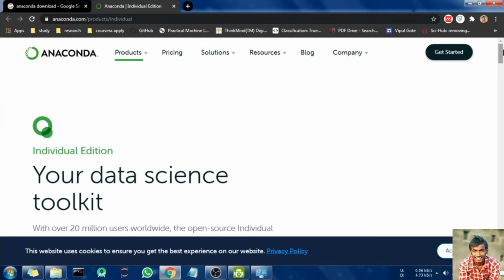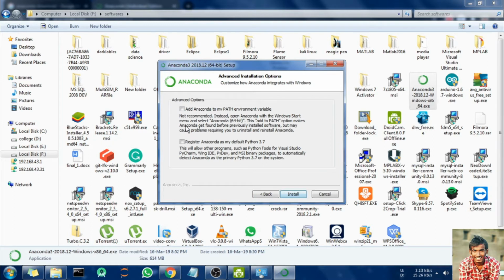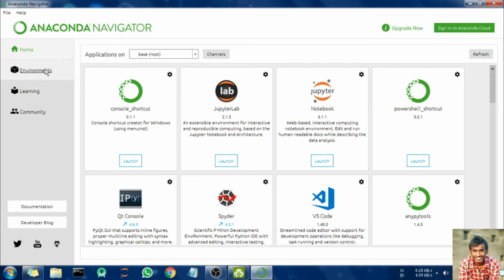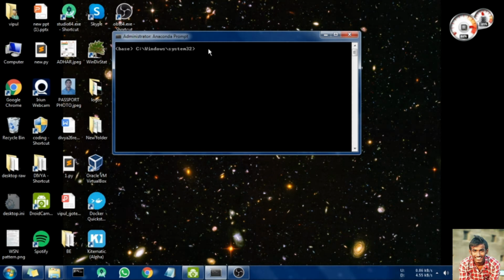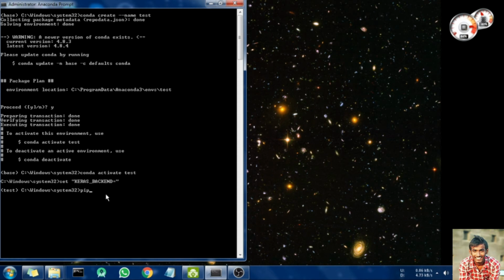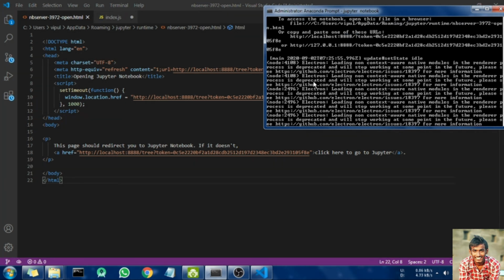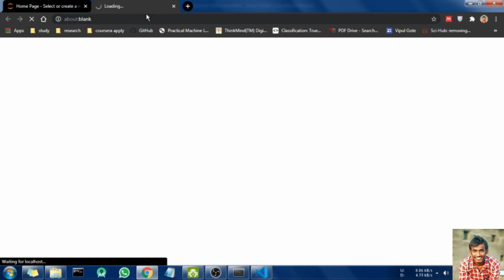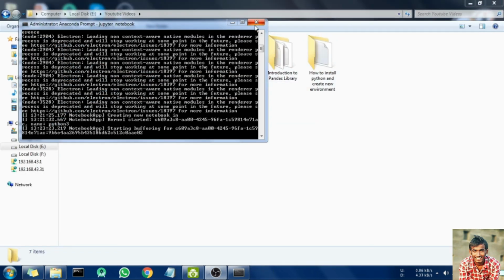How to install anaconda in windows 7 and create new virtual Environment & run Jupyter Notebook.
In this video we are going to see how to install anaconda navigator into windows 7/8/10. also we are going to create new virtual environment in it and run Jupyter notebook